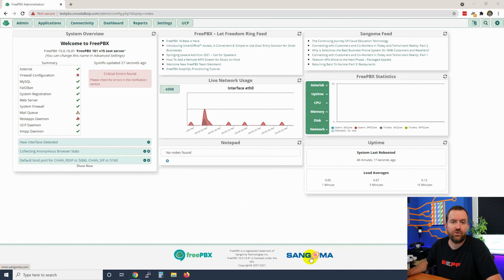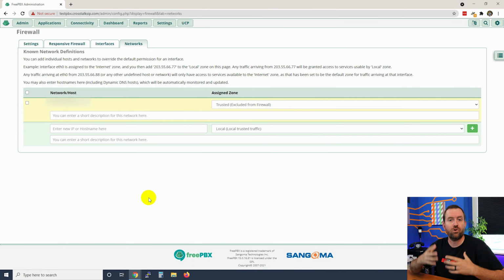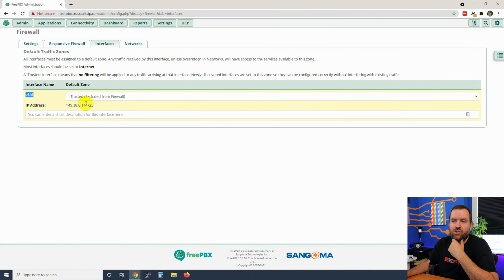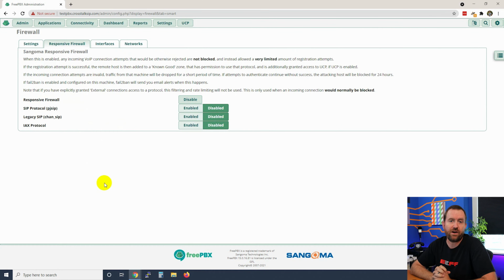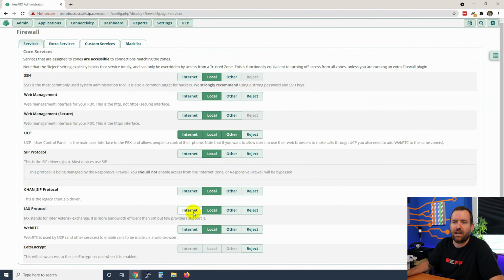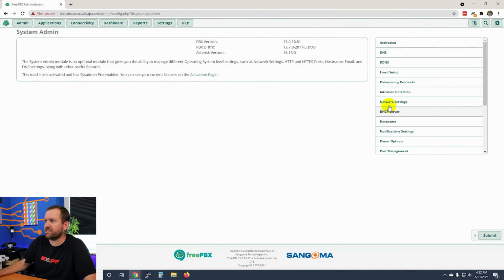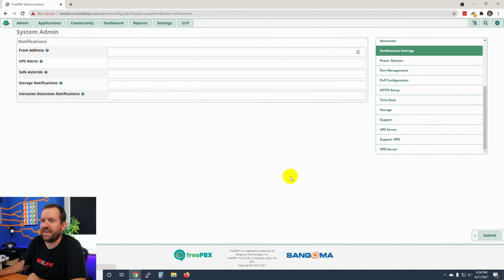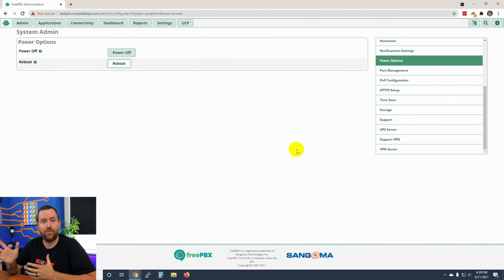05 First Steps After Installation - FreePBX 101 v15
In this video, we will discuss first steps after you have finished the installation wizard including firewall settings, DNS/network settings, notification settings, and more.

Timecodes:

00:00 Intro
00:56 Asterisk SIP settings
02:12 Firewall setup
13:02 Sys Admin Pro
15:25 Activation
15:55 DNS
16:44 Intrusion detection
17:33 Network settings and hostname
18:33 Notifications
19:10 Disable PnP
19:59 Timezone
20:40 Power Options / Reboot